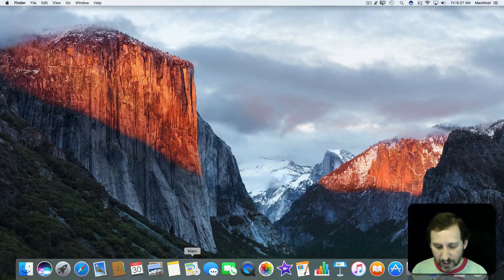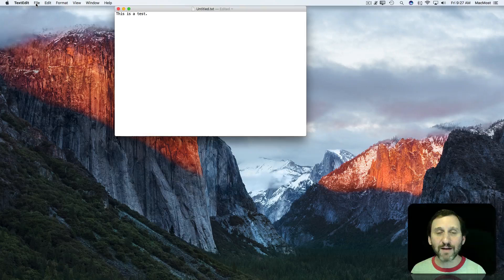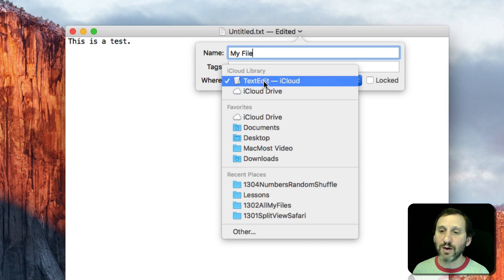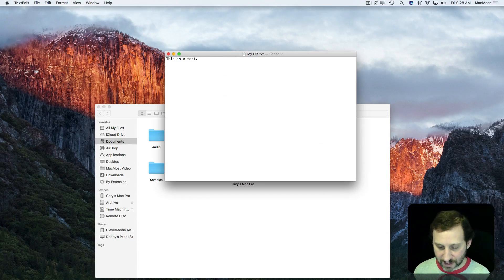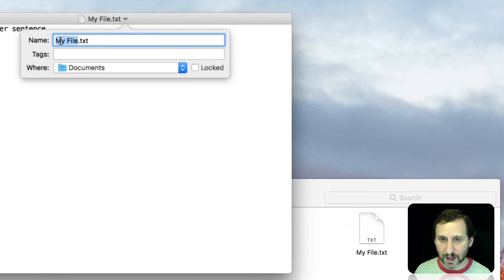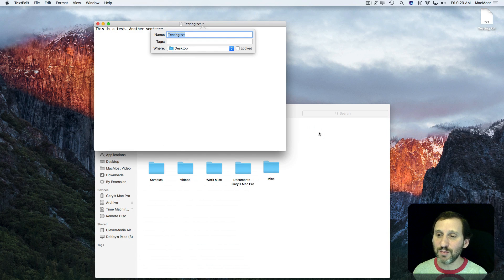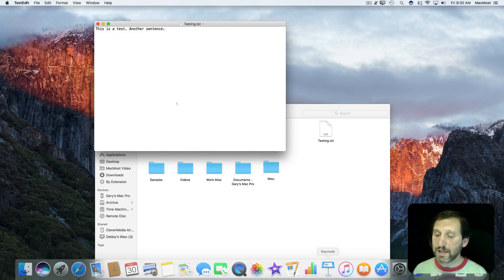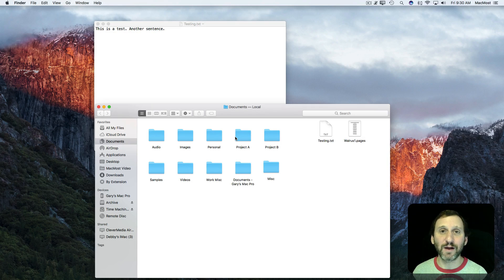Save, Rename and Move Files With the Title Bar (#1305)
You can save, rename and move files using the title bar while the file is open and you are working on it. There is no need to use the File menu for the most common file functions. You don't need to close a file to rename or move it.